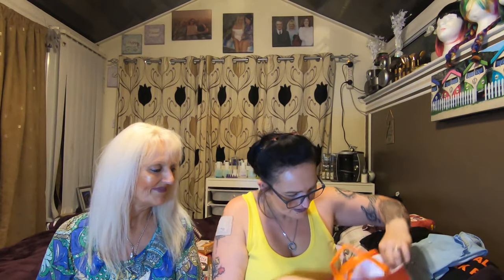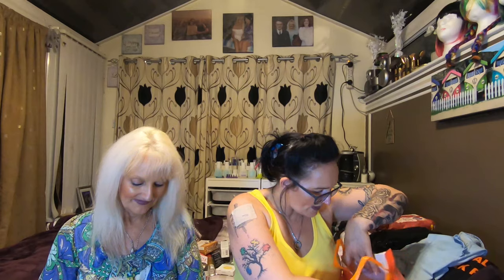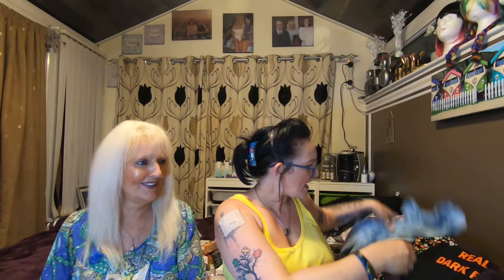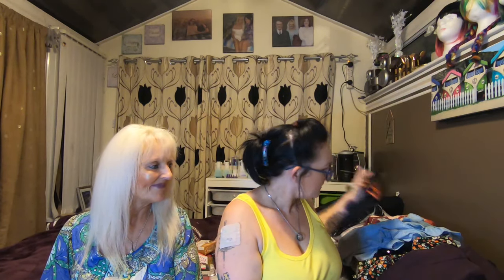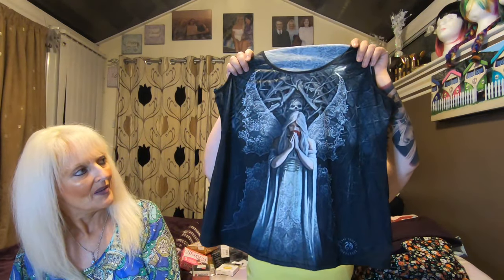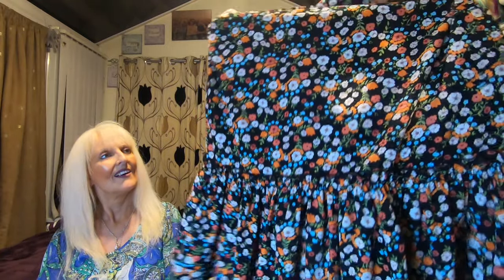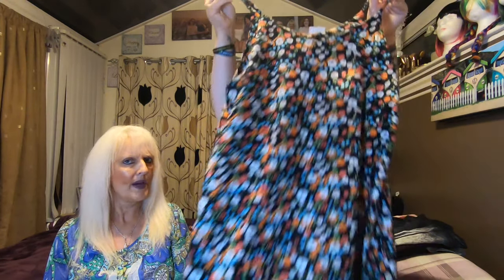TK~MAXX & HOME BARGAIN HAUL (WITH MUM)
Last shop with mum before she leaves back to Ireland and we shopped for hours this inc TK Maxx and Home Bargains but we also went to a few more shops in my local town.

Great Bargains in TK Maxx here is the link to the online store check it out